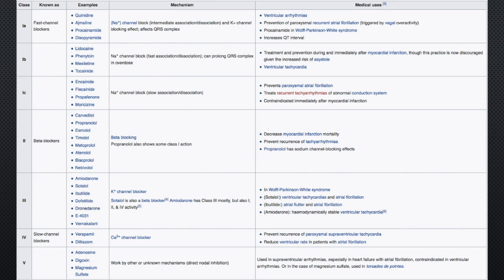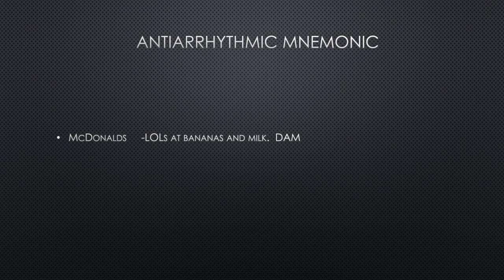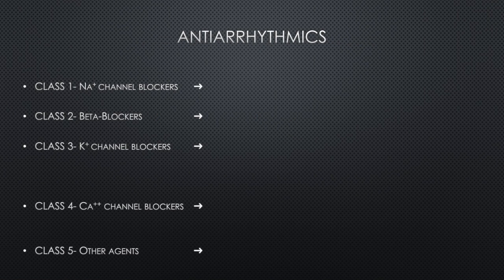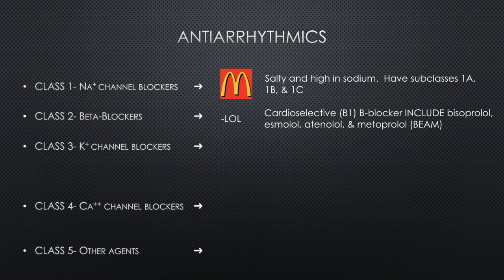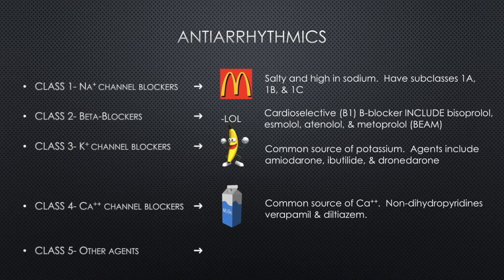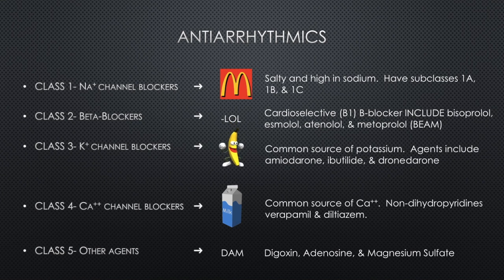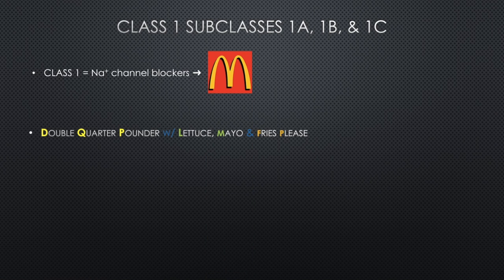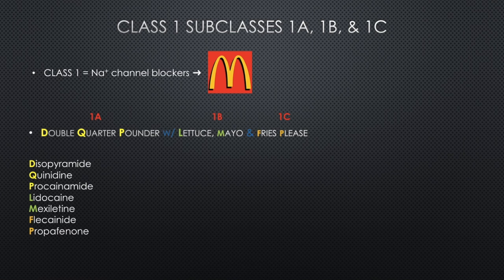Antiarrythmics Made Easy!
This video is about a mnemonic I learned to help memorize the common meds in the Vaughn Williams classification system for antiarrythmics.  Hope it helps!